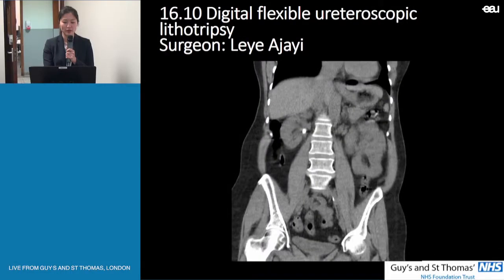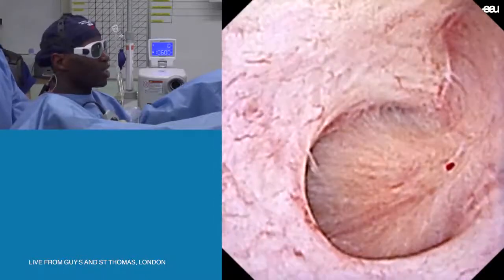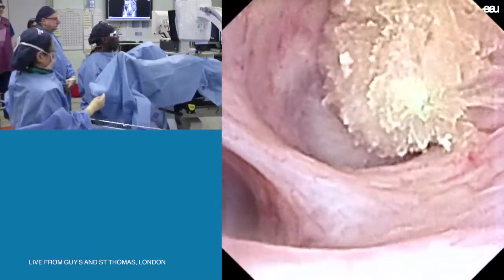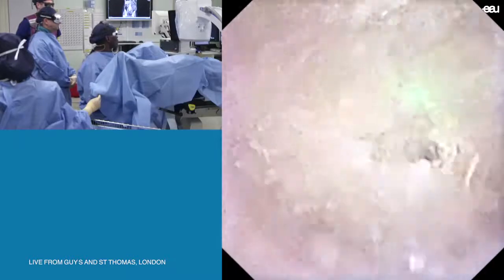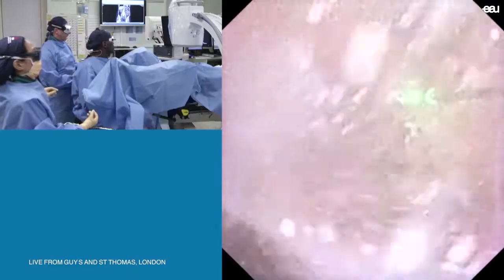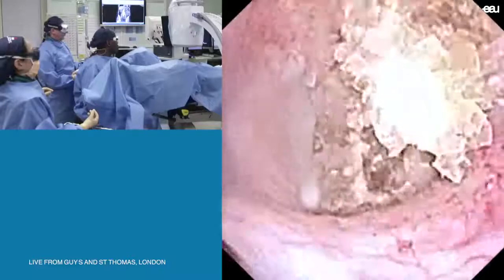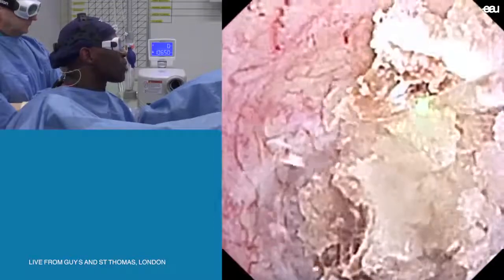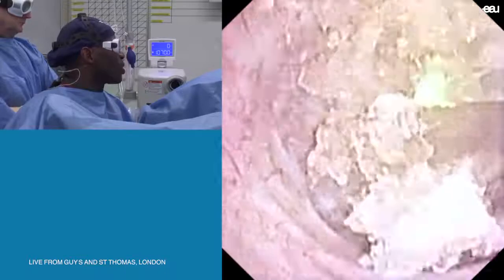Euracare's consultant urological surgeon Dr Leye Ajayi is performing live flexible ureterorenoscopy.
Euracare's consulting urological surgeon Dr Leye Ajayi is performing live flexible ureterorenoscopy & laser at the Annual European Urology Association Meeting in Copehagen 2018.